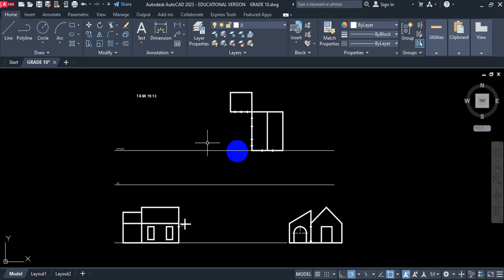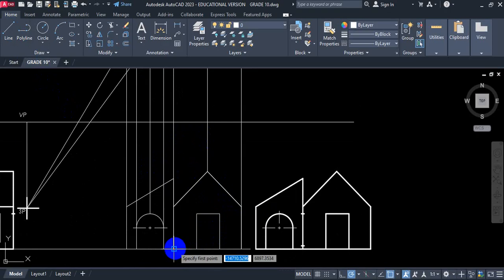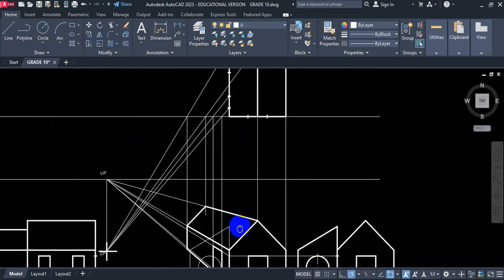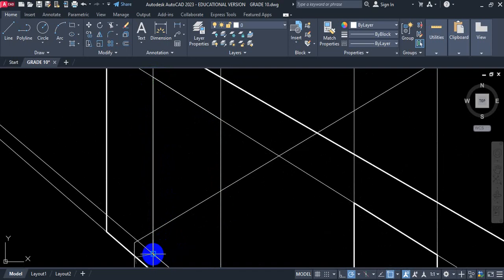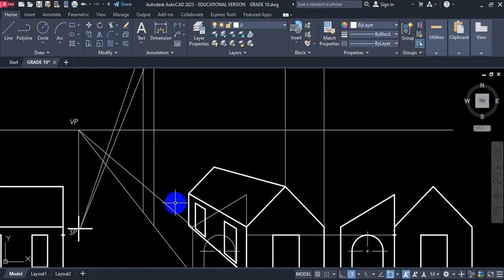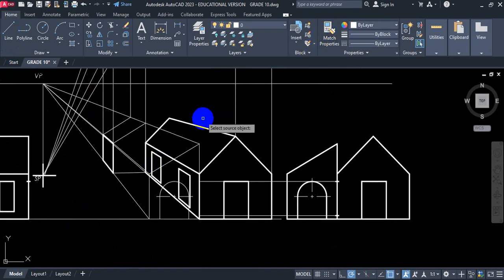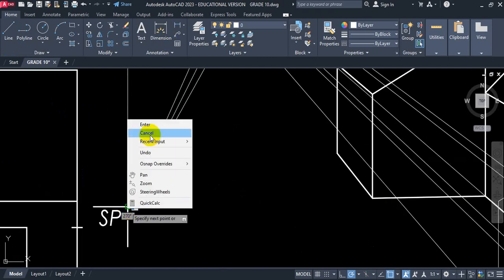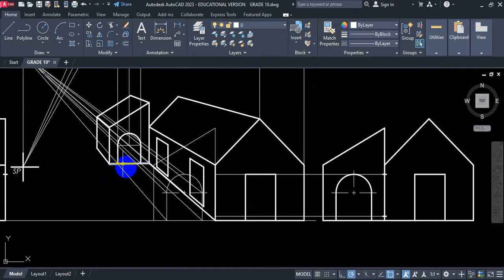GR 10 ONE POINT PERSPECTIVE 2